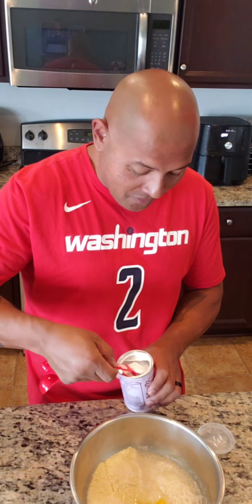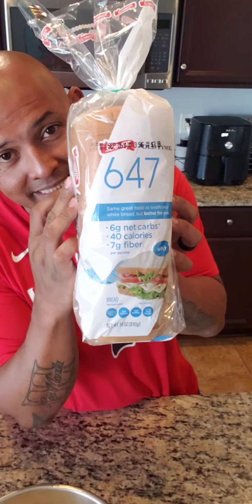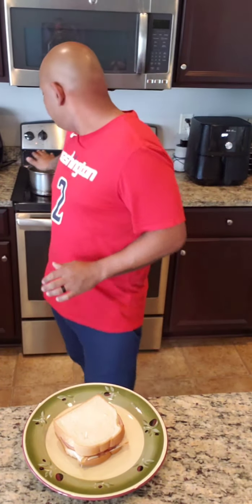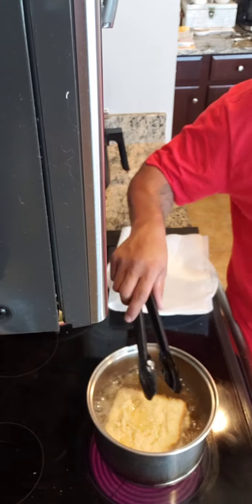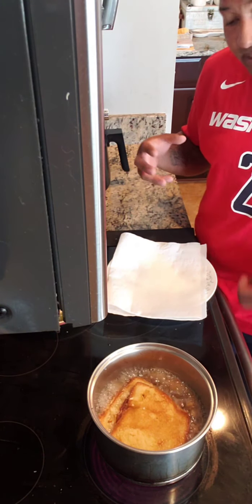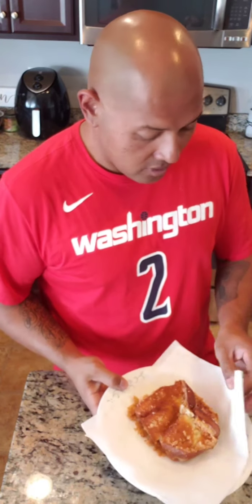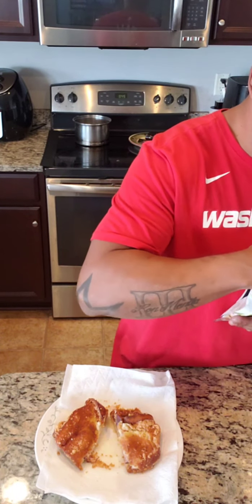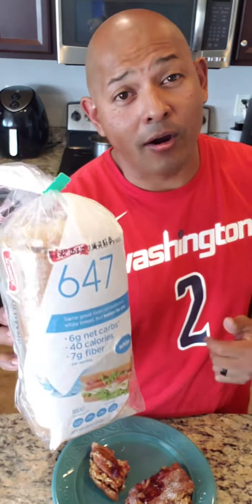KETO MONTE CRISTO!!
A Monte Cristo sandwich is a fried ham and cheese sandwich, a variation of the French croque-monsieur.

I was so shocked how great this turned out using minimal ingredients. The keto Monte Cristo is by far my favorite thing to make. You will not fill guilty for eating all of it.

2 slices of low carb bread
1 3/4 C water
1 large egg (room temp)
1 3/4 C almond flour
1 tsp baking powder
1/4 tsp of salt (lite)
Low carb powered sugar
4 toothpicks

2 pieces of ham blackened
2 slices turkey
2 slices swiss cheese

Sugar free raspberry jam